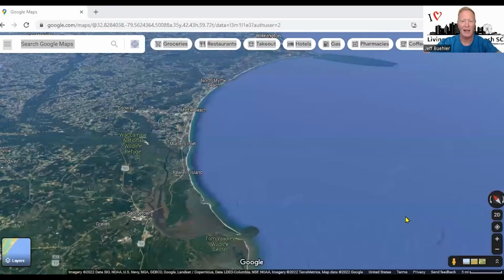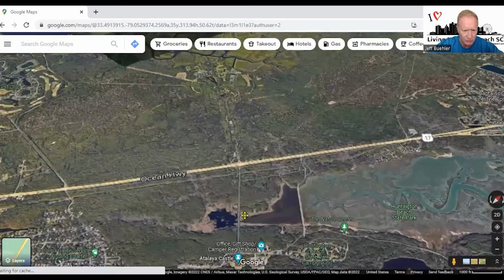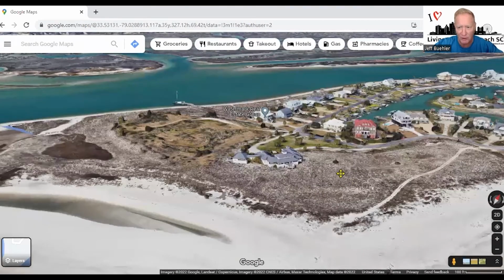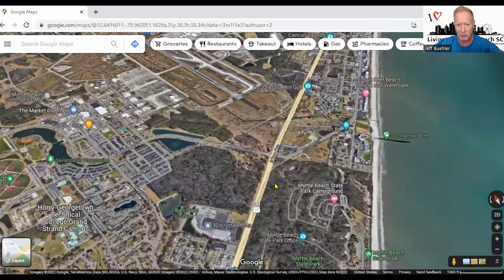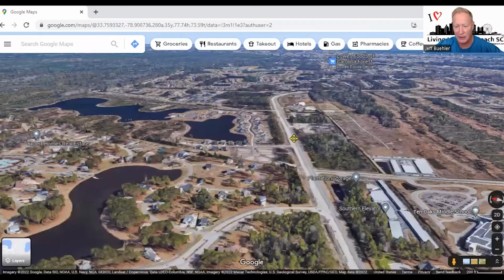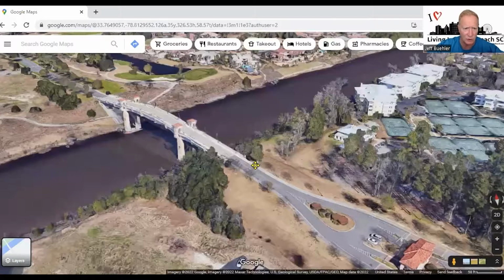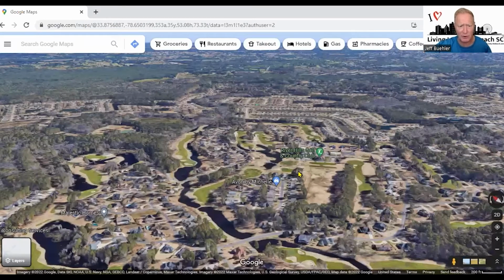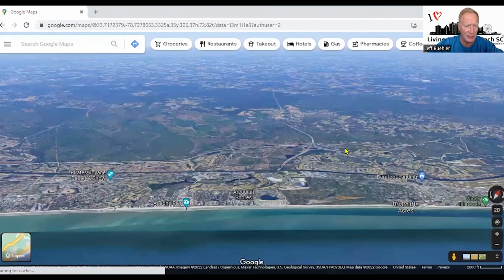WHERE TO LIVE in Myrtle Beach South Carolina 2022 | Moving to Myrtle Beach South Carolina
Are you thinking about making a move to Myrtle Beach South Carolina? Let’s explore Myrtle Beach South Carolina today!
If you're thinking about moving to Myrtle Beach, South Carolina, there are a few things you should consider before making the decision. The first is what part of Myrtle Beach South Carolina you want to live in. There are many different neighborhoods and each has its own unique feel. Do you want to be in the heart of the action, or a little bit off the beaten path?
Another thing to think about is your budget. Myrtle Beach South Carolina is a relatively affordable place to live, but prices can vary depending on the neighborhood you choose. Make sure to do your research and find a place that fits both your needs and your budget.
Finally, think about what kind of lifestyle you want. Myrtle Beach South Carolina is known for its beaches and its golf courses, but there's also a lot to do off the beaten path. If you're looking for a laid-back lifestyle, Myrtle Beach South Carolina is definitely the place for you.
So, what are you waiting for? Start researching and find the perfect place for you in Myrtle Beach, South Carolina! Today, I'll show you around the Google Map and give you a DEEP DIVE on where to live in Myrtle Beach South Carolina!
If you're thinking about moving to Myrtle Beach South Carolina Myrtle Beach South Carolina, be sure to give me a call, shoot me a text, or send me an email, and I'd love to help you make Living in Myrtle Beach South Carolina Myrtle Beach South Carolina a reality!
00:00 - Intro to Living in Myrtle Beach South Carolina
05:09 - Hammock Coast in Myrtle Beach South Carolina
07:10 - Things to Do in Myrtle Beach South Carolina
16:13 - Best Areas to Live in Myrtle Beach South Carolina
21:39 - The Airport and Getting Around in Myrtle Beach South Carolina
22:16 - Downtown Myrtle Beach South Carolina
34:11 - Homes and Communities in Myrtle Beach South Carolina
35:24 - More Things to Do in Myrtle Beach South Carolina
53:45 - Other Popular Areas in Myrtle Beach South Carolina
56:27 - Wrap Up on Myrtle Beach South Carolina
🤔Thinking of Moving to Myrtle Beach South Carolina? 🤠
📝 Let Us Help!
If this is your first time to this channel, and you want to know everything about eating, sleeping, working, playing, the good, and the bad of living in Myrtle Beach South Carolina, then subscribe▶ and tap the bell🛎 for notifications so you can be the first to know about the current market in Myrtle Beach South Carolina😁

We get calls and emails everyday from people just like you, looking for help on making their move to Myrtle Beach South Carolina and we absolutely love it.😍 Whether you are moving in 9 days or 90 days, give us a call☎, shoot us a text📝, or send us an email📨 so we can help you make a smooth move to Myrtle Beach South Carolina.🤠